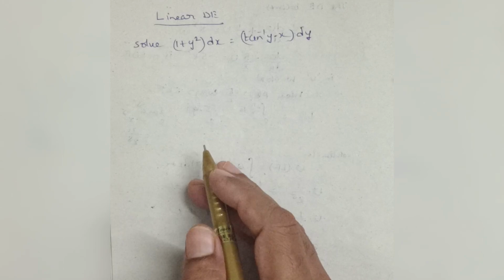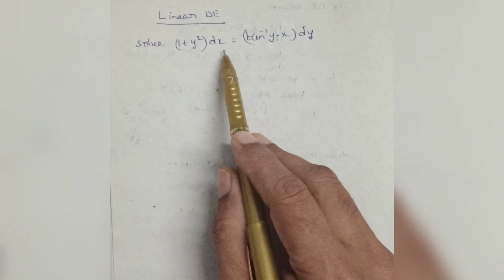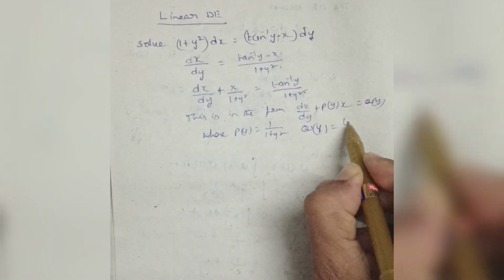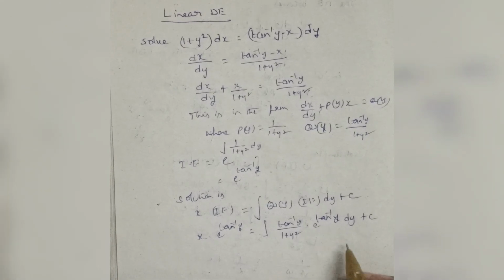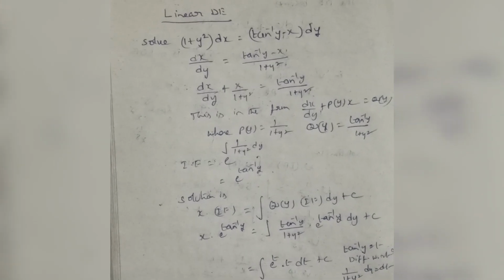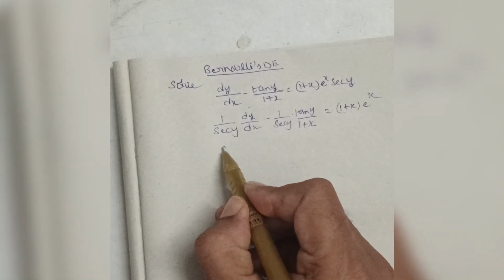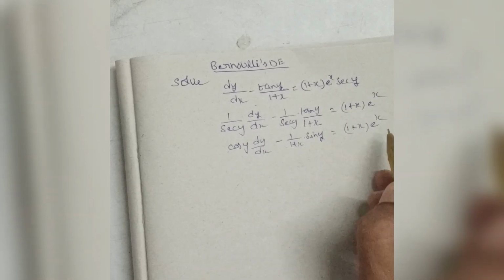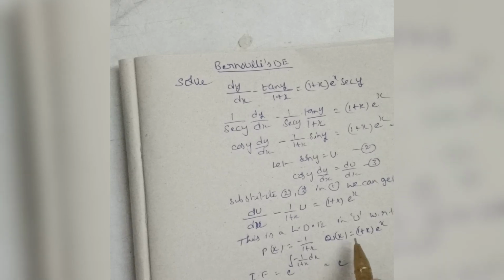Linear DE, Bernoulli's DE